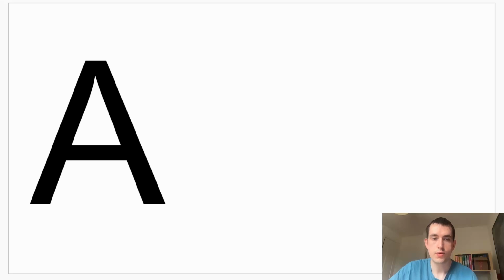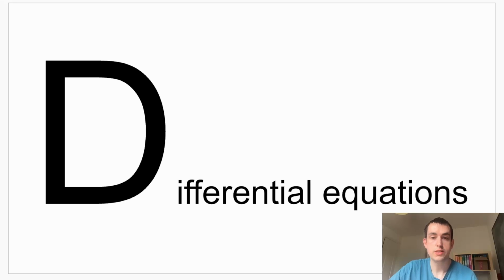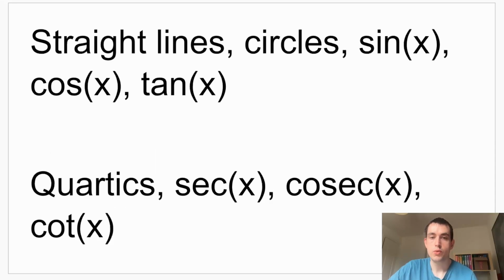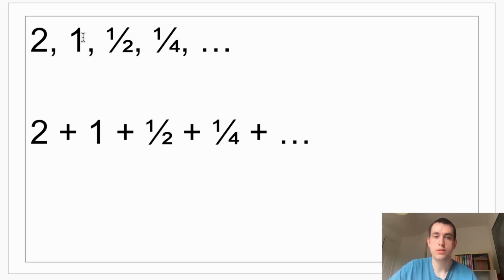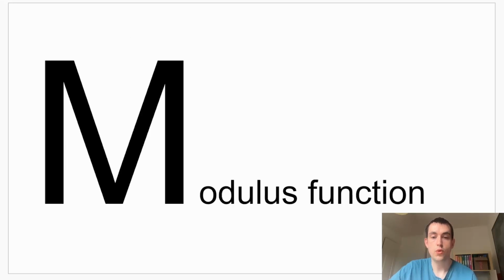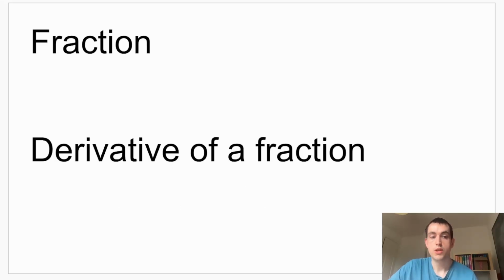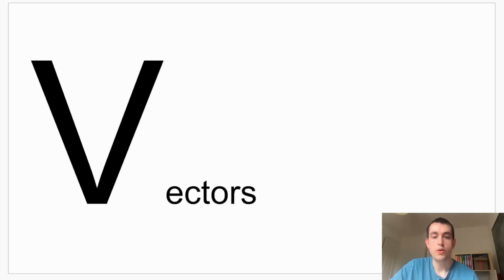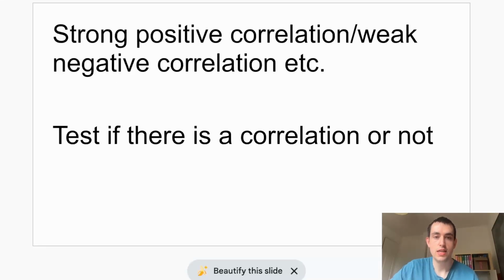The A Level Alphabet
A Level Maths has lots of content. Here is a brief, informal, and rather silly breakdown per letter of the alphabet. I've taken a few liberties with certain letters but let me know if you have any better suggestions!

If you want me to go into more detail about anything in particular let me know.